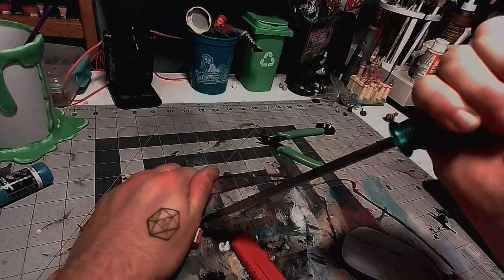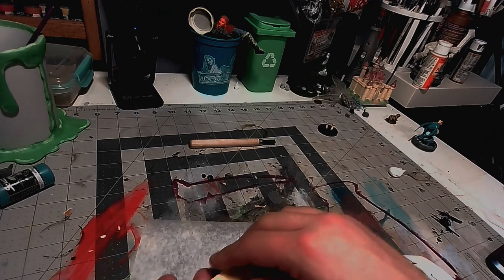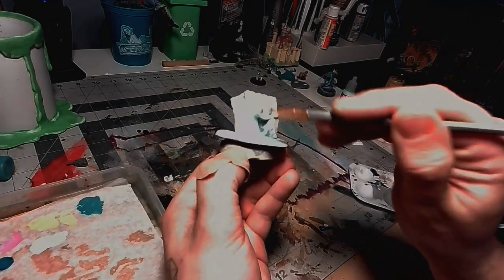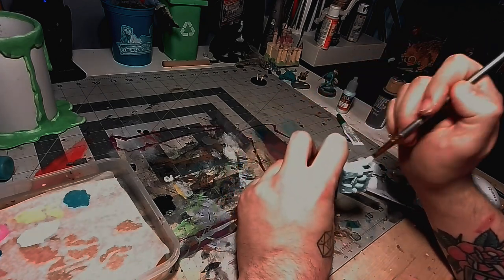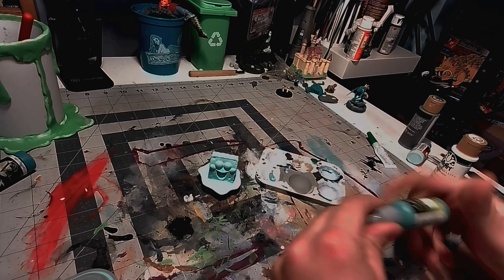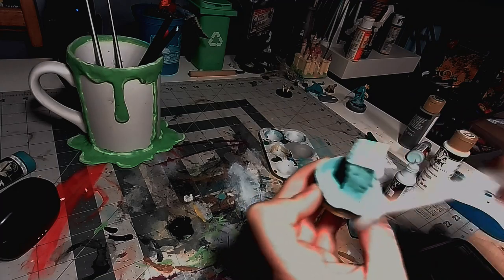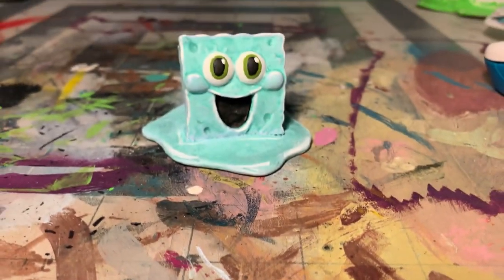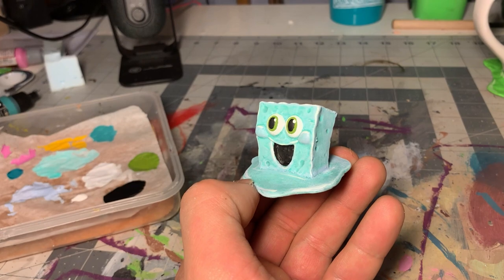$1 Store Build: Cartoon Gelatinous Cube!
turning SpongeBob into a gelatinous cube!